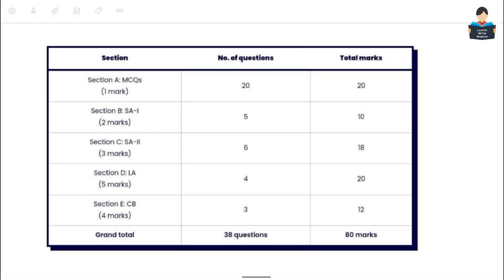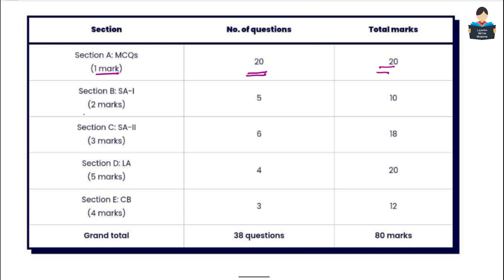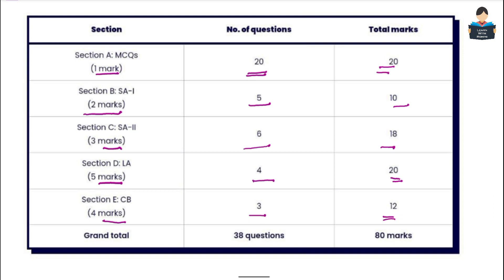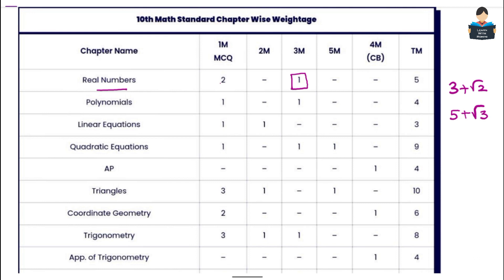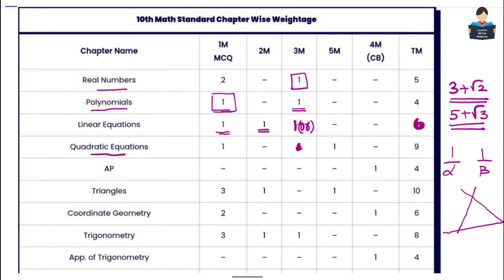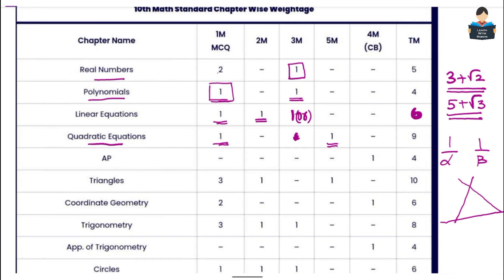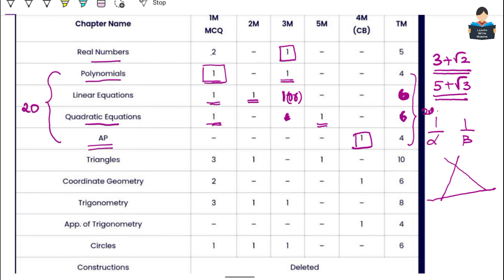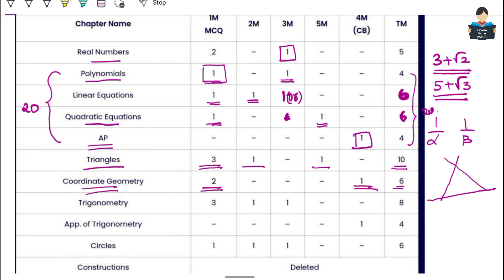Blue Print | Maths |Chapter Wise |Weightage & Paper Pattern Discussion NCERT |Tamil |class 10 | 2023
Blue Print Maths Chapter Wise Weightage & Paper Pattern Discussion NCERT Tamil class 10